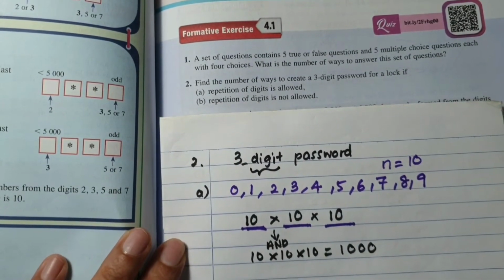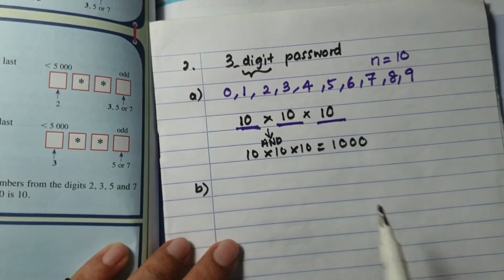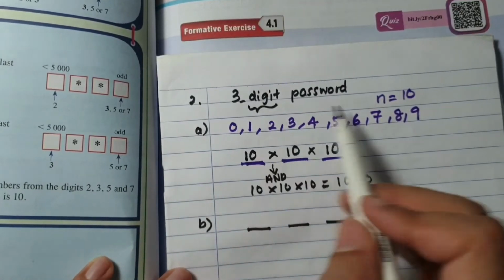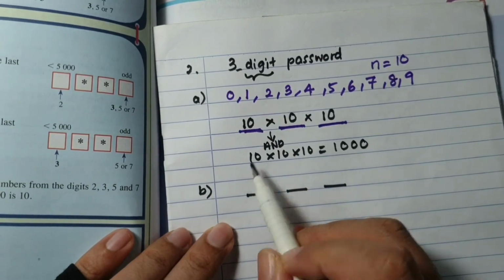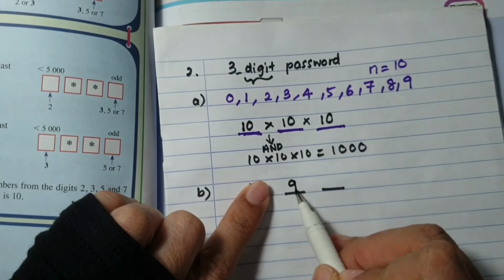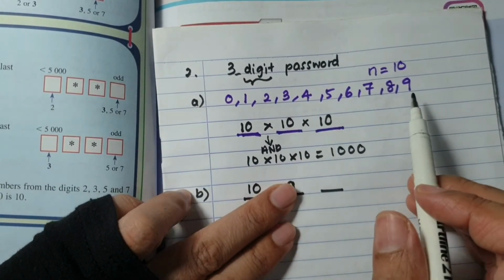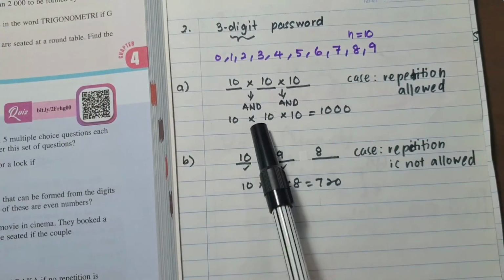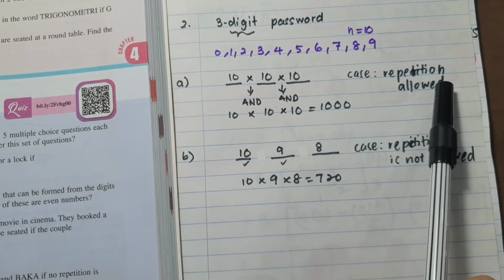F5:KSSM:C4:Formative Ex 4.1 no 2